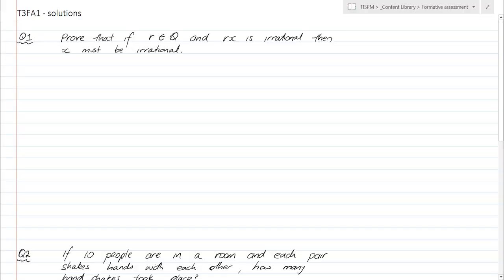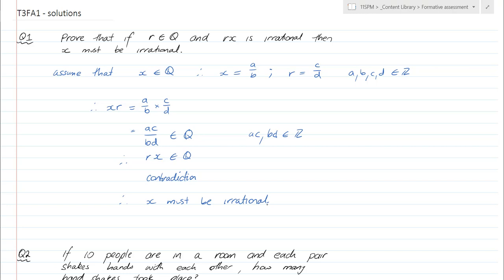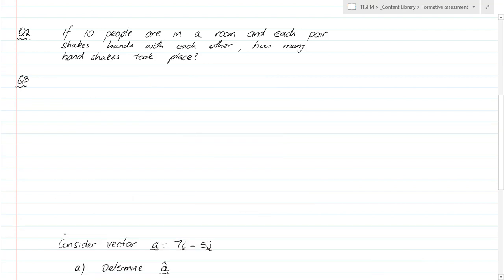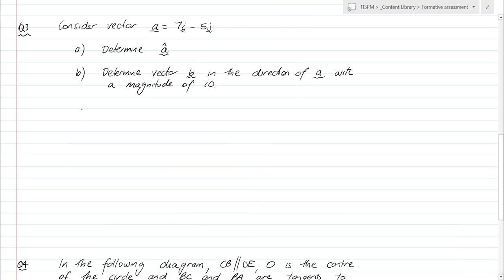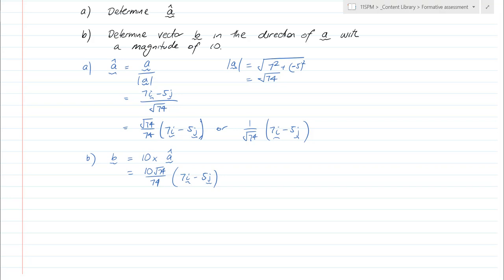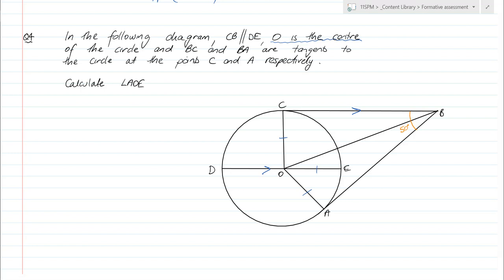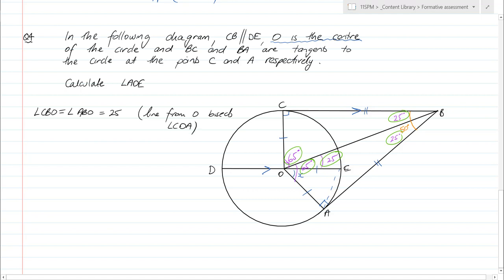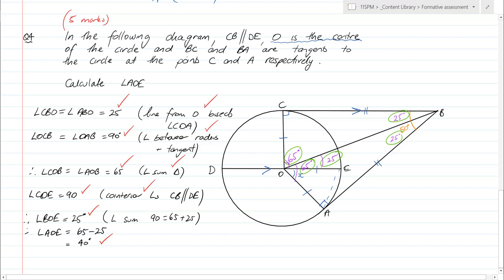25th July - Term 3 - Formative assessment 1 solutions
me, completing the solutions!